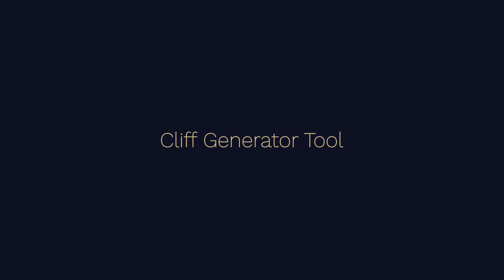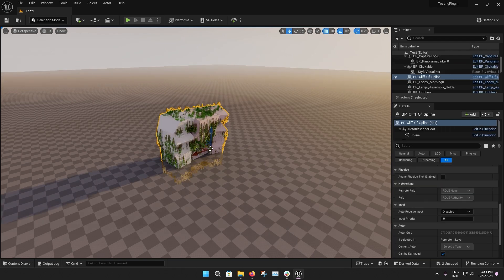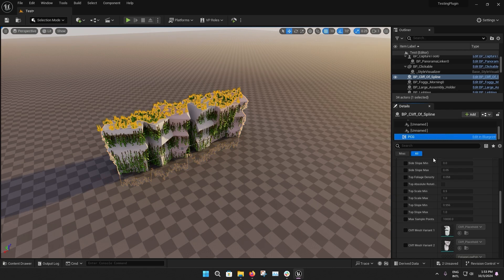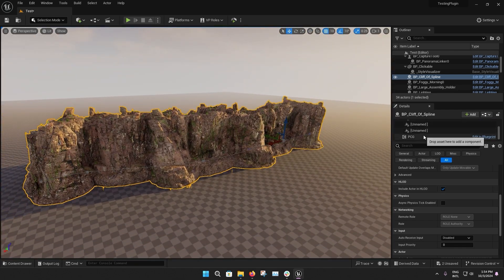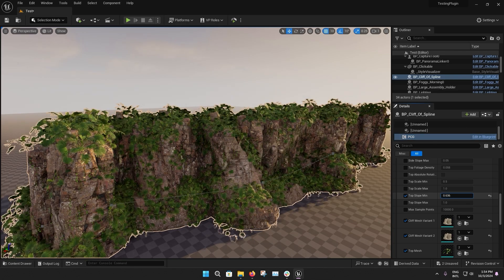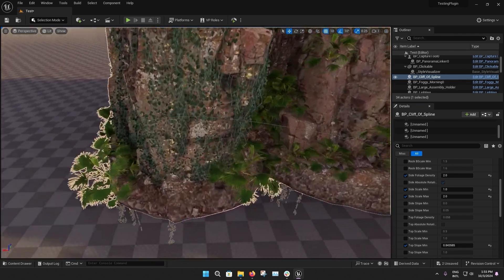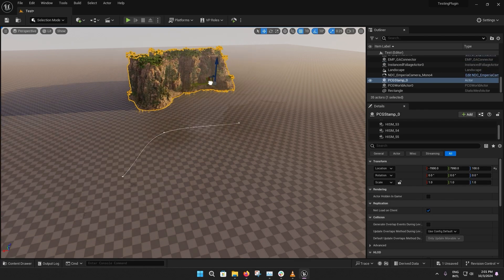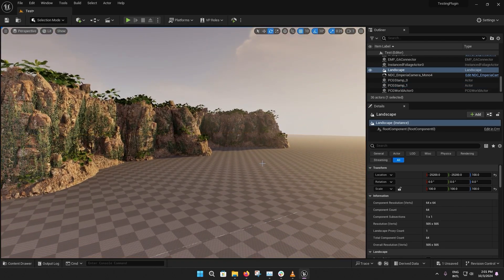Cliff Generator Tutorial | Creator Tools | UE5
Introducing our latest feature, the Cliff Generator. This multi-purpose tool, designed by artists for artists, is a game-changer. It seamlessly fits into any biome, regardless of size, to create realistic cliff formations and ridgelines without the need for manual placement. With its in-depth exposed parameters, you can achieve your desired results in the shortest time possible, freeing you to unleash your artistic passion.

With this spline-based system, not only can you simply create cliffs, ridgelines, and caves, but you can then further harness Creator Tools’ simplified toolset for a refined, natural aesthetic and procedurally scatter additional meshes onto them to bring the assets and your scene to life, speeding up your creation.